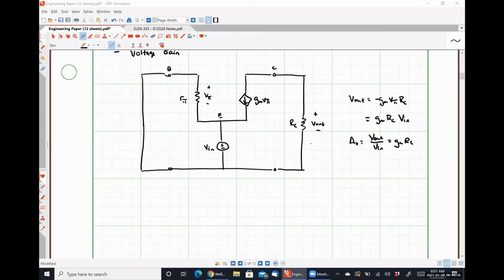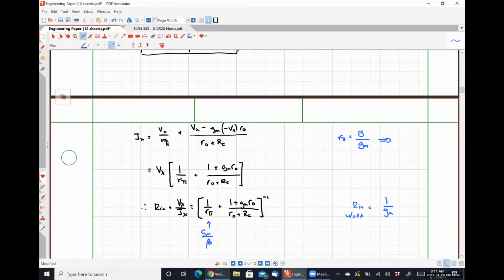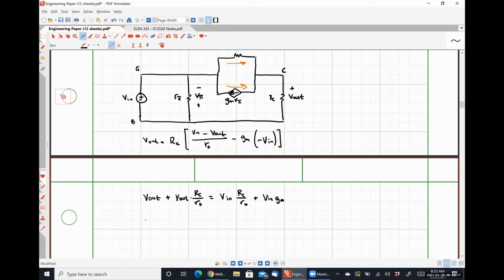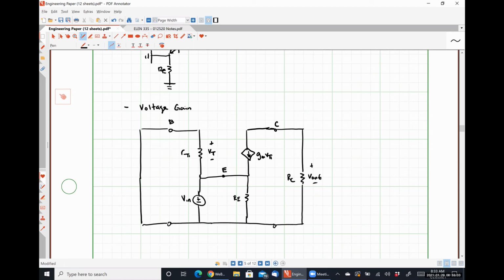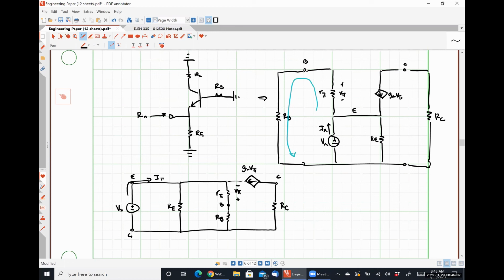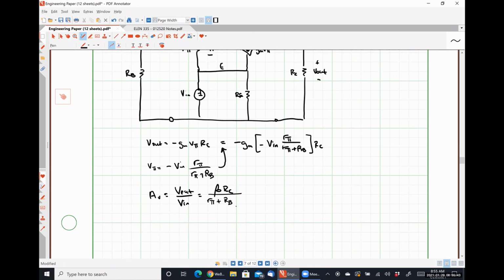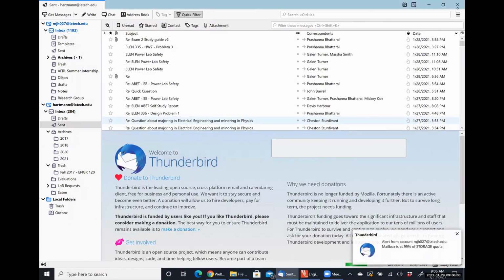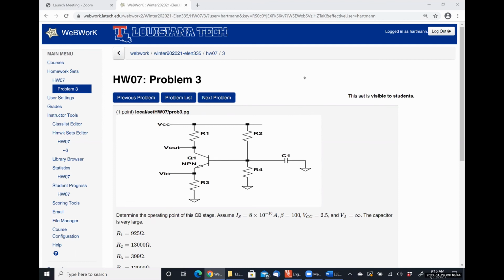ELEN 335 (Winter 2021) - Class Meeting #19 - 01/29/2021